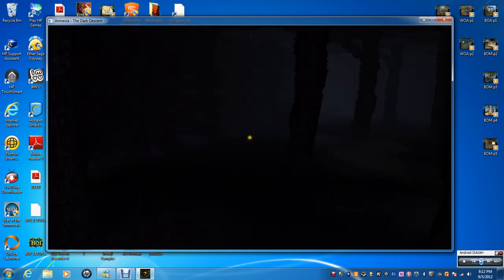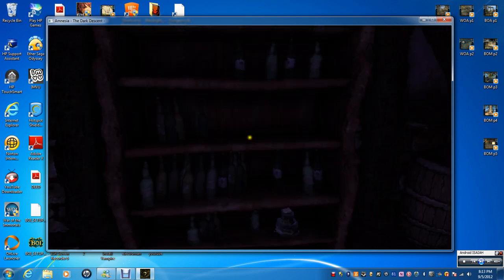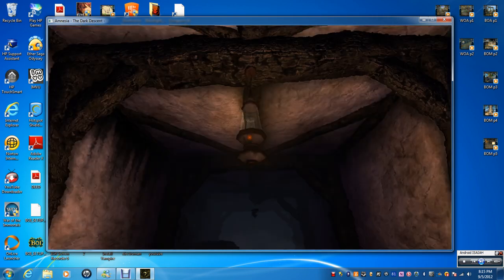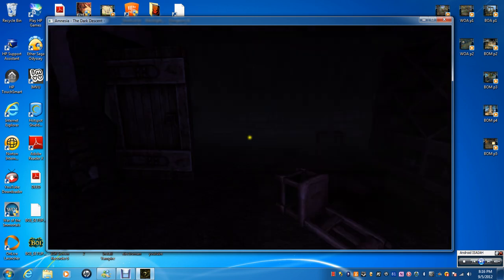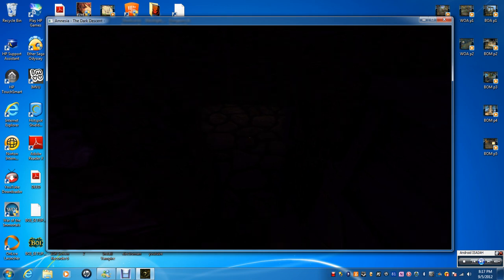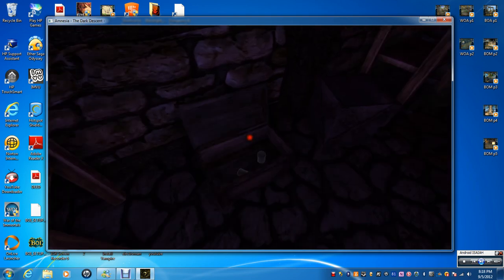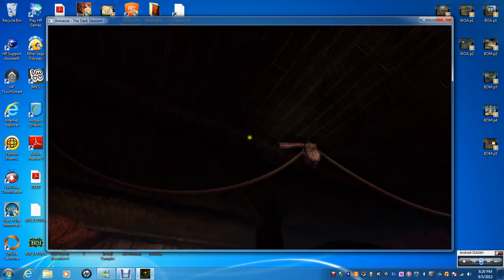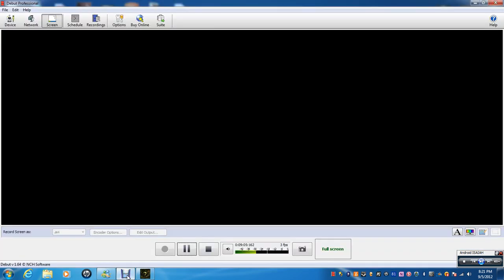Amnnisa part 3